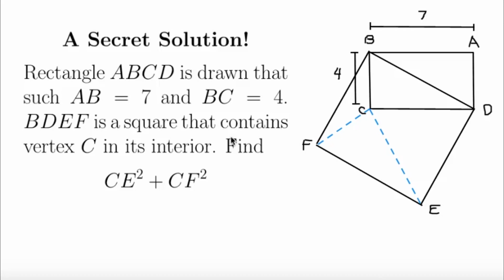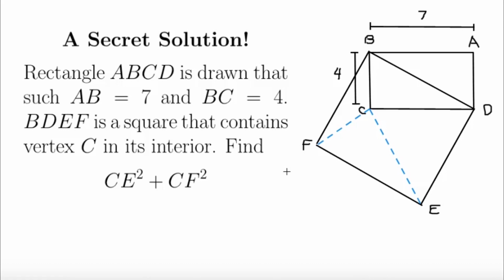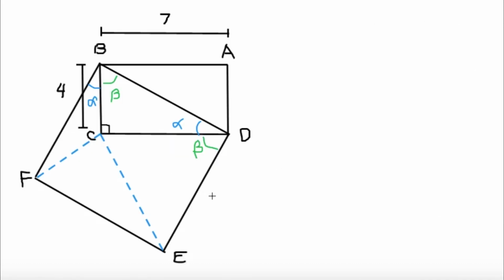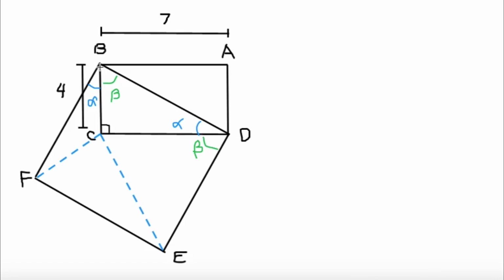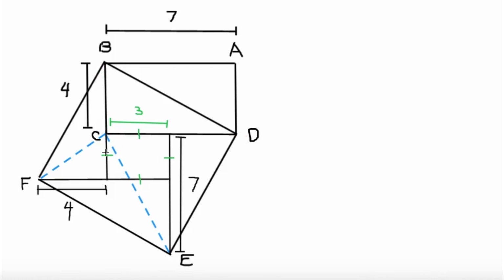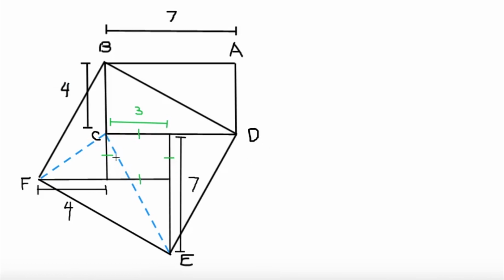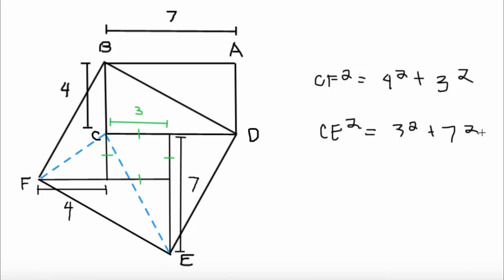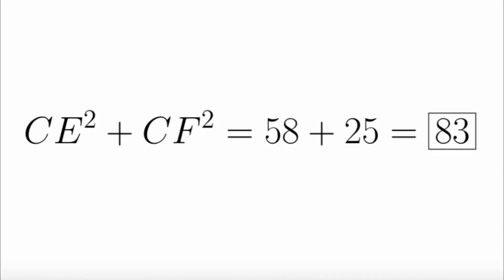Hidden Pythagorean Set-Up! || High School Math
Here's an item on Geometry, using a very neat technique!